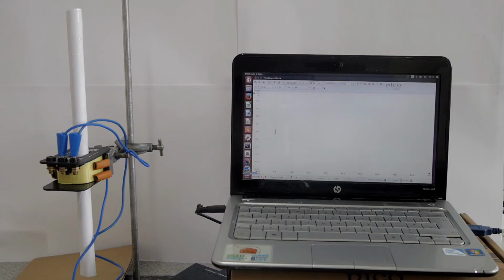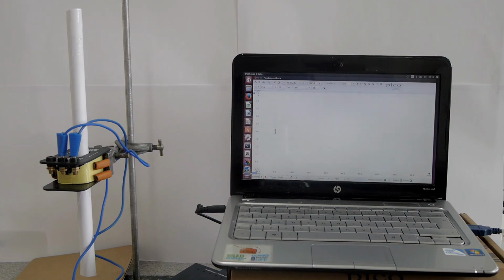Lenz's law circus of experiments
A demonstration of 7 different experiments where the observations should be explained using Faraday and Lenz's laws of electromagnetic induction.